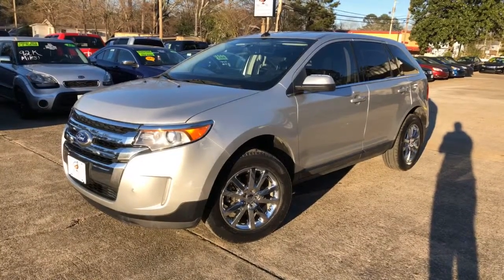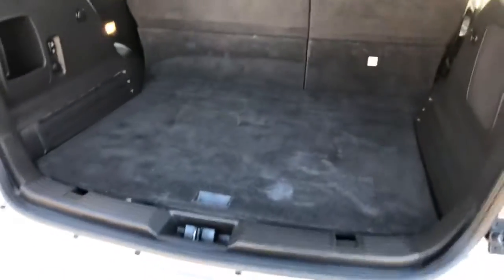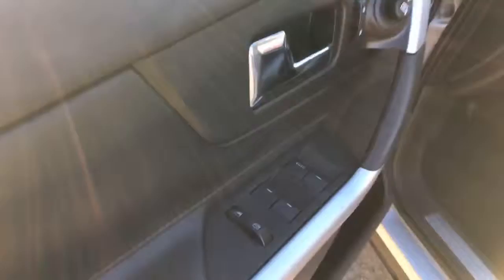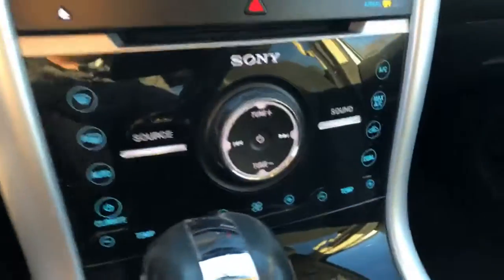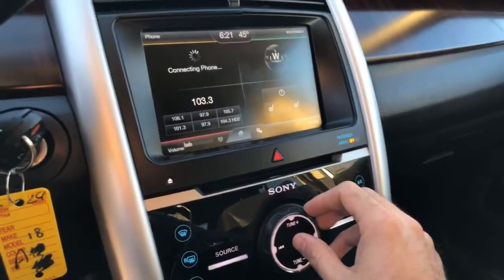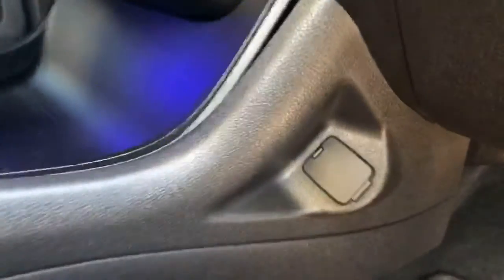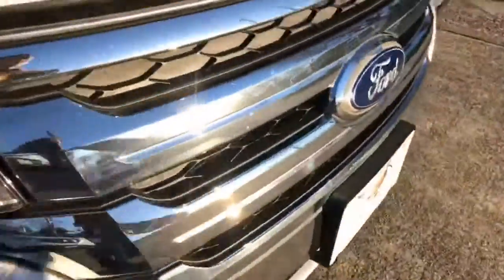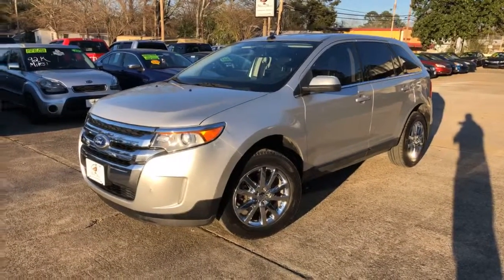Sold! 2013 Ford Edge Limited - Mallard Motors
✅ Leather
✅ Heated Seats
✅ Bluetooth
✅ Gas Saver
✅ Fog Lights
✅ Clean Carfax
✅ Aux/USB Ports
✅ Dual Exhust
✅ CD Player
✅ In Steering Media Controls
✅ Good Tires
✅ 5 Passenger Capacity
✅ Power Locks
✅ Power Windows
✅ & More!